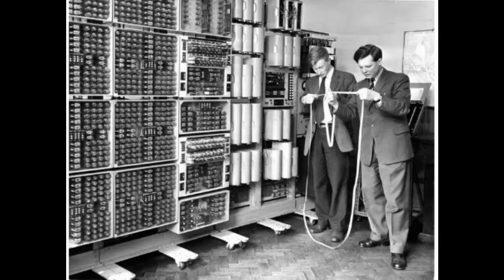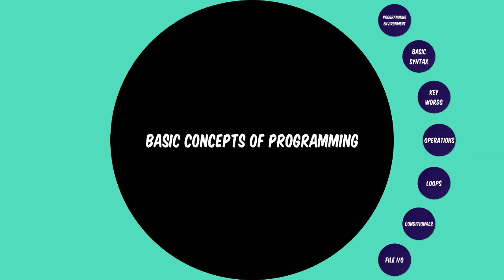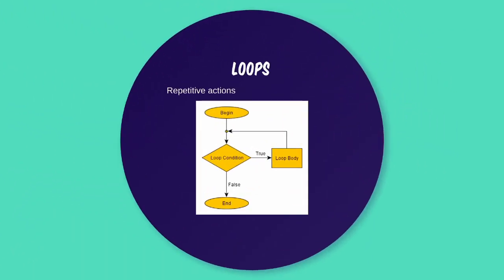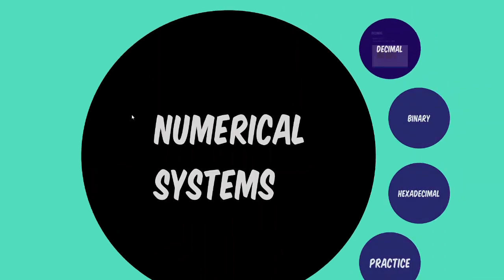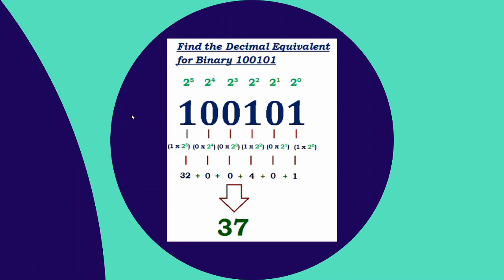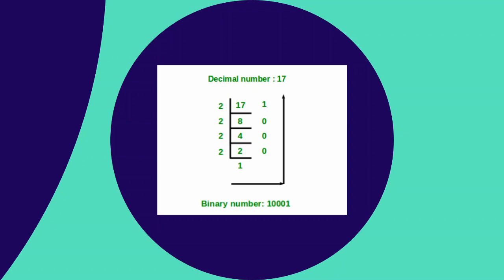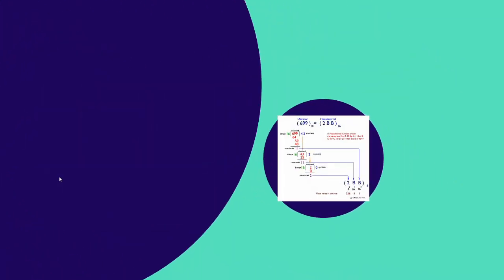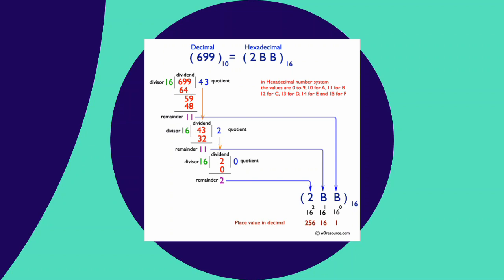Video 1 Introduction To Programming | Numerical Systems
This video introduces you to the basic concepts of programming and the numerical systems(Binary, Decimal, and Hexadecimal) that are involved in computer science.